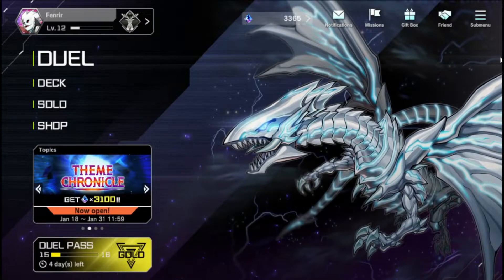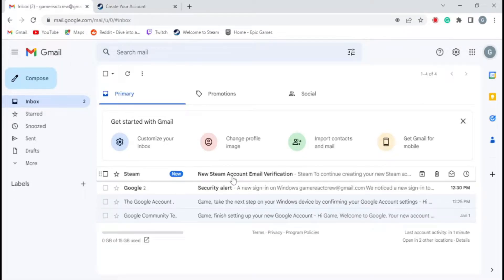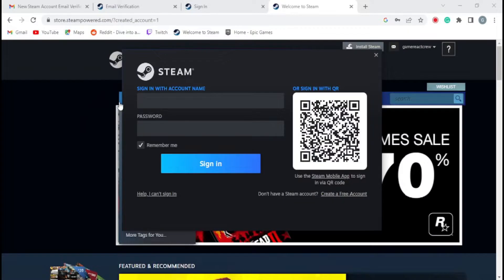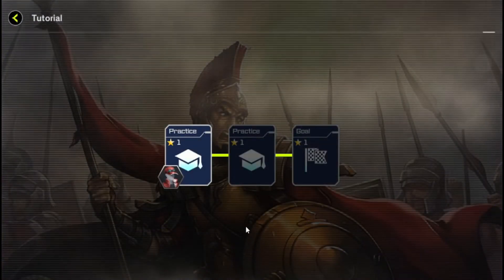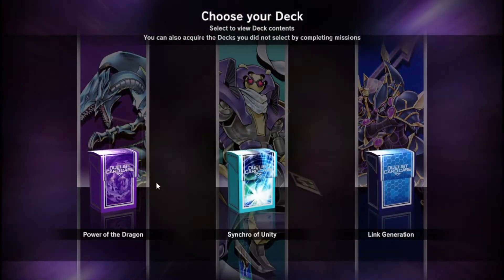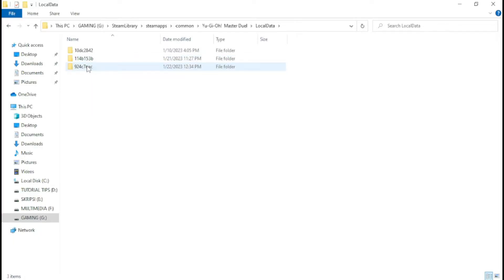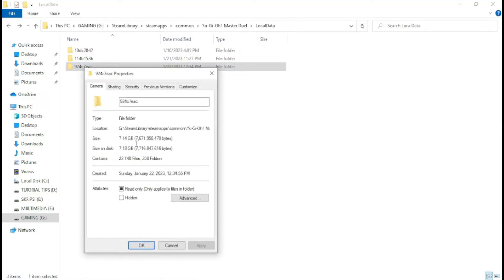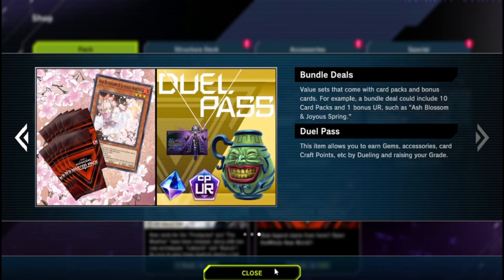Reroll New Account Yu-Gi-Oh! Master Duel Steam - Without Download Data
In this video, we're going to show you how to reroll a new account Yu-Gi-Oh! Master Duel Steam - without downloading any data!

This is a great way to get a fresh start in the game, without having to rely on your past performance. After watching this video, you'll be able to reroll your new account Yu-Gi-Oh! Master Duel Steam with ease!

00:12 Intro
00:22 Create a New Steam Account
04:00 Reroll Yu-Gi-Oh! Master Duel
06:00 Succes Create New Account